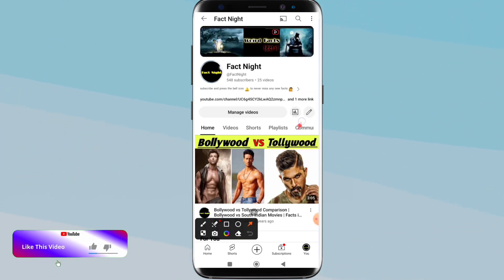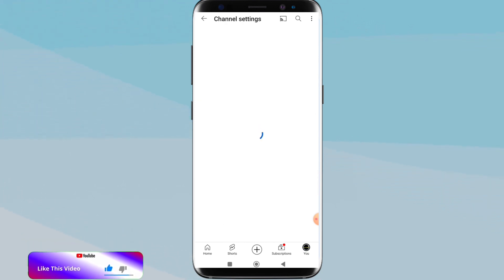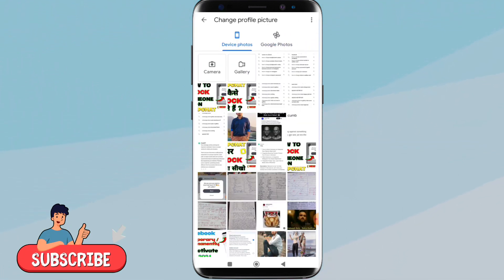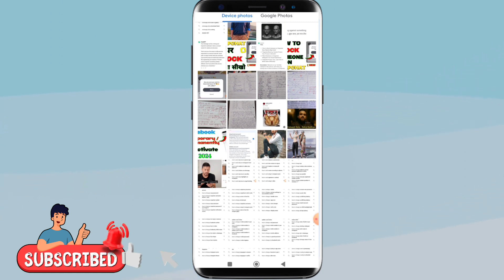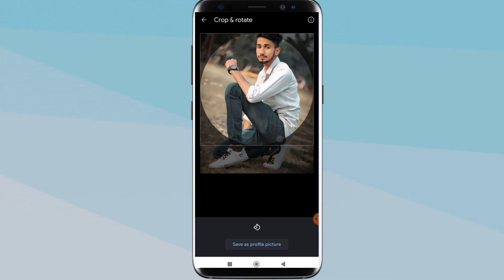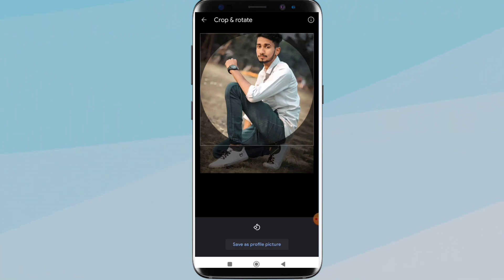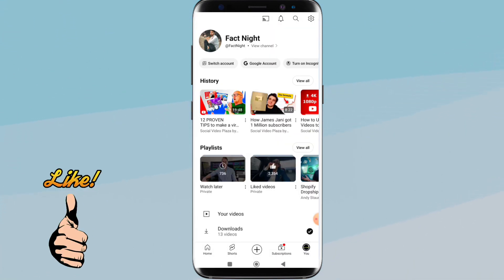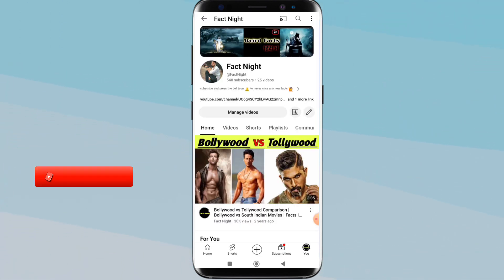How to Change YouTube Channel Profile Picture | Step-by-Step Tutorial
In this easy-to-follow tutorial, learn how to change your YouTube channel profile picture quickly and effortlessly. Whether you're updating your branding or simply want to freshen up your channel's look, changing your profile picture is a simple process. Follow along as we guide you through each step, from accessing your channel settings to uploading and cropping your new profile image.

🔹 Key Steps Covered:
How To Change YouTube Profile Pic
how to change YouTube profile picture
Change YouTube profile picture
how to change YouTube profile pic in iPhone
how to change YouTube profile pic in Android phone

No matter your level of tech-savviness, this tutorial will empower you to make the necessary updates to your YouTube channel with ease. Say goodbye to outdated profile pictures and hello to a fresh, updated look for your channel!